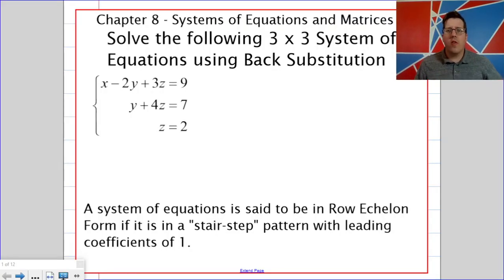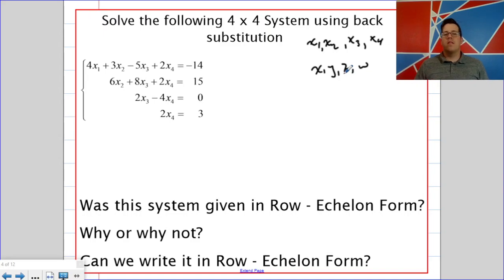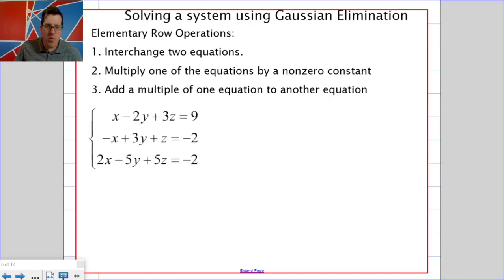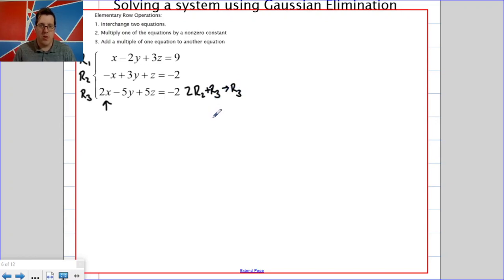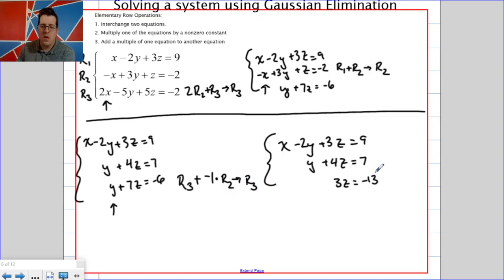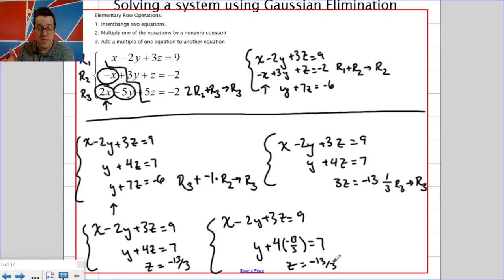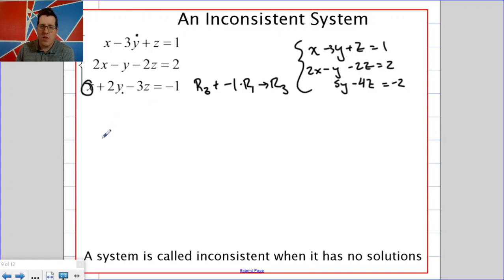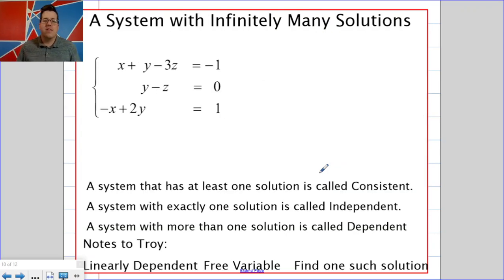Algebra 2 - Solving Linear Systems using Elimination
Have you ever wondered how to Solve a Linear System using Elimination? Have you Ever wondered How to capitalize Some of the Words in a Sentence?